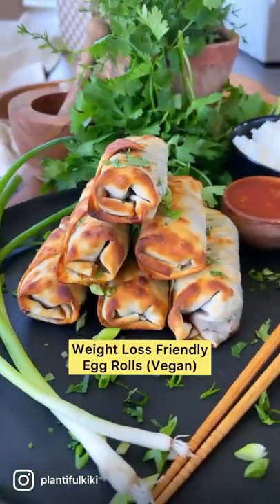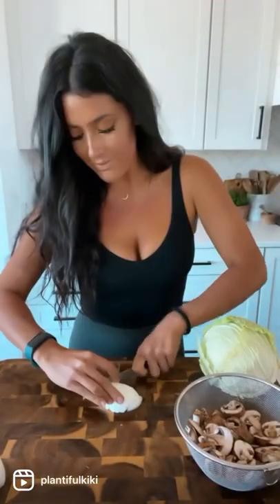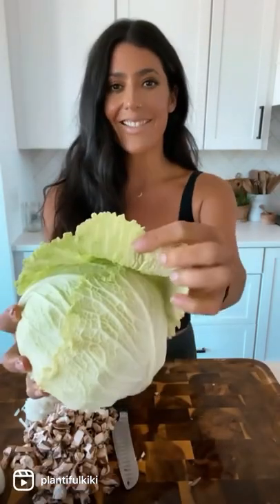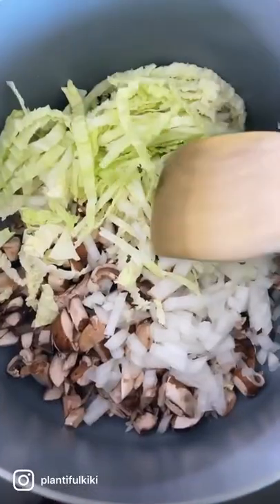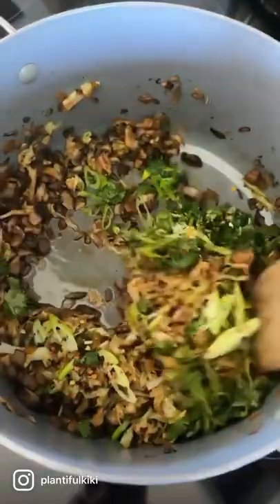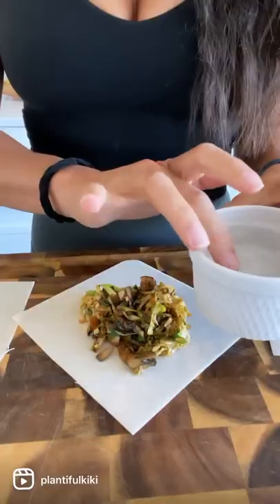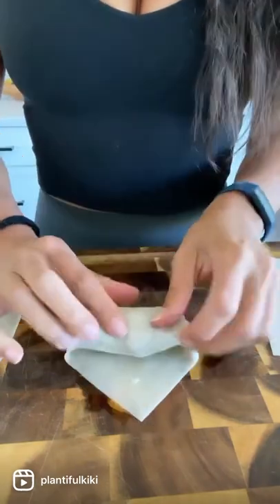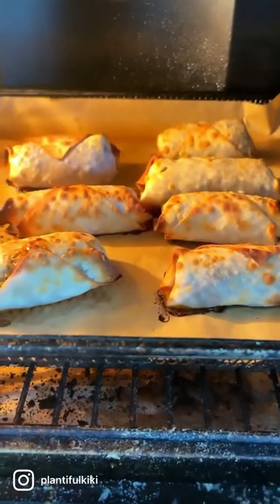Low Calorie Egg Rolls…Plant Based!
📚🌱Weight Loss Guide and Cookbook:
Ebook Version: